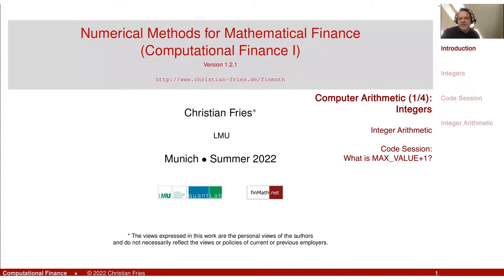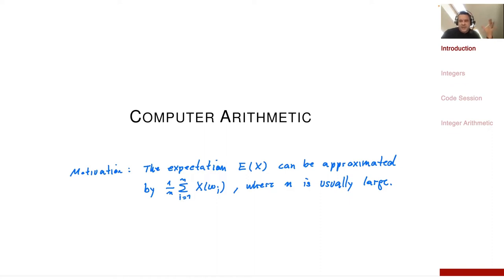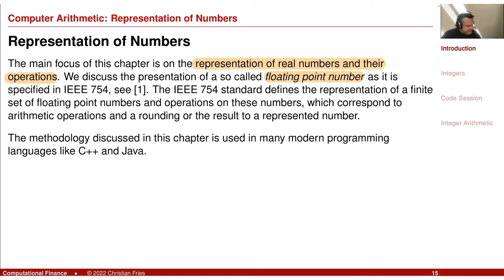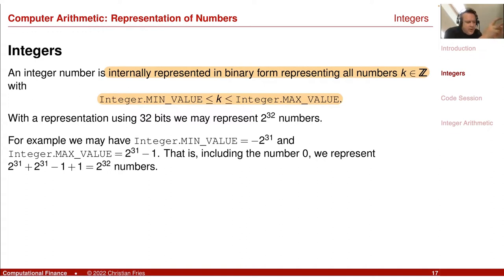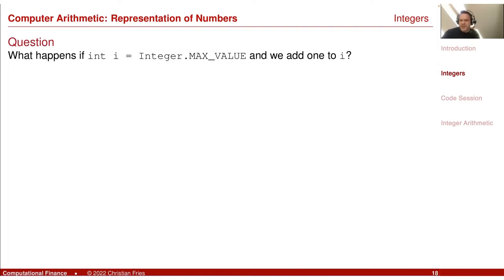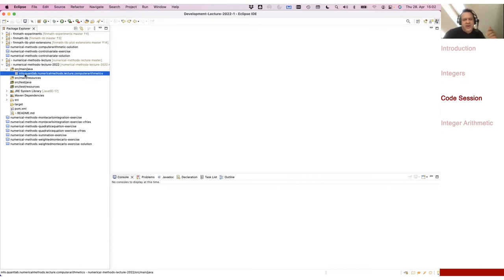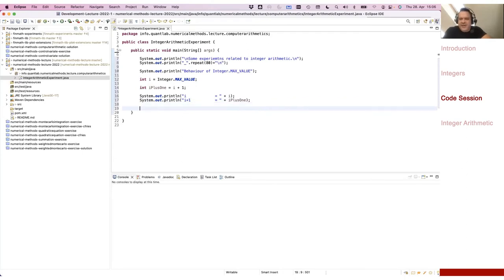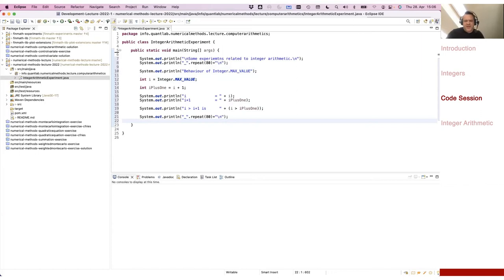Lecture 2022-1 (02): Numerical Methods: Computer Arithmetic (1/4): Integers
Lecture 2022-1: Session 02: Numerical Methods for Mathematical Finance: Computer Arithmetic (1/4): Integers

- Introduction

- Integers

- Code Session: What is MAX_VALUE+1?

- Integer Arithmetic